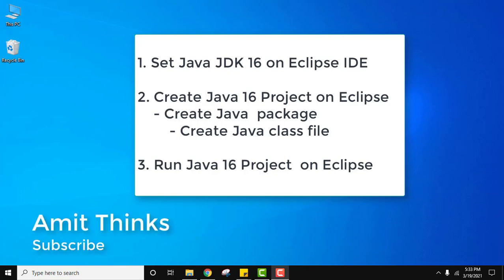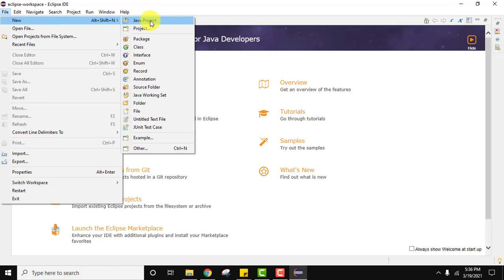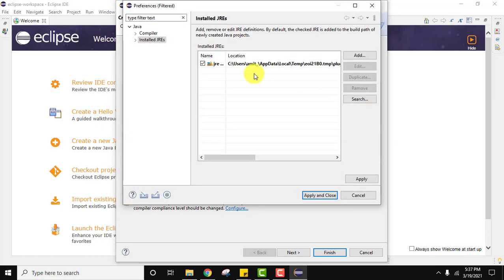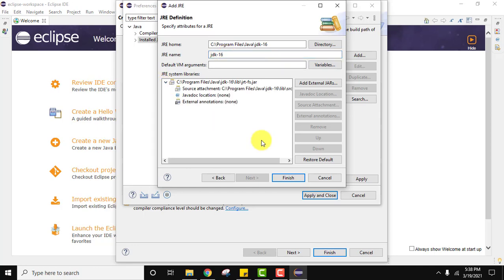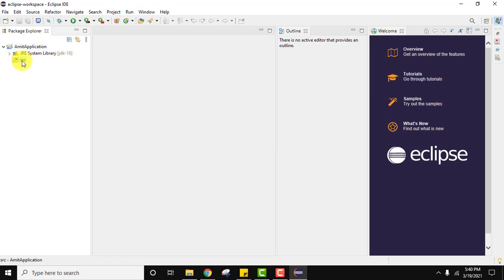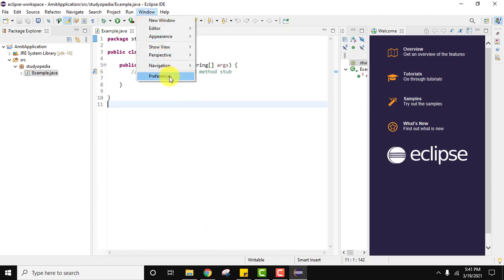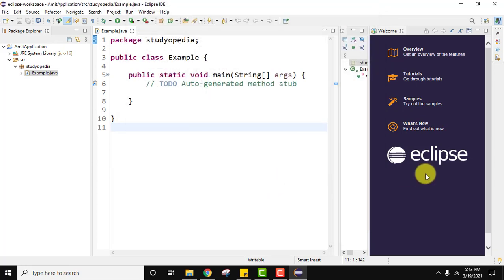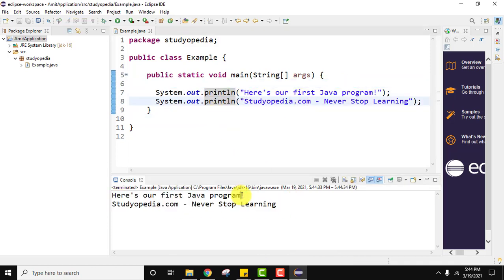How to Create Java 16 Project on Eclipse 2020-12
In this video, learn how to create a new Java 16 project on Eclipse IDE. We will also run the project and learn how to set a new JDK/JRE on Eclipse under Installed JREs.